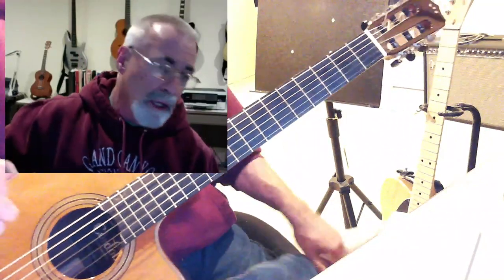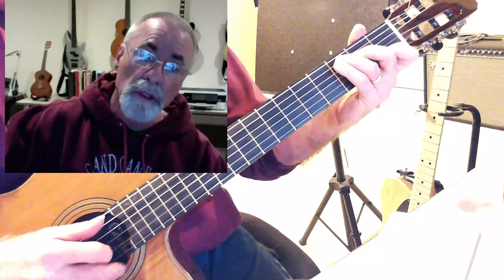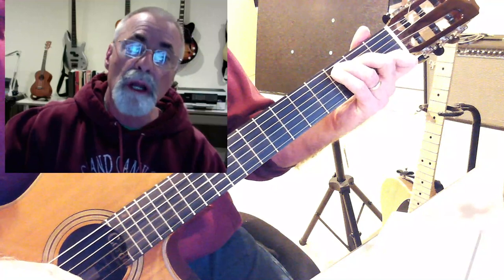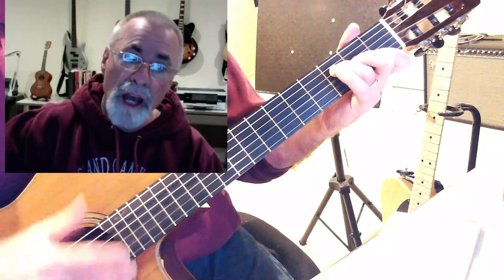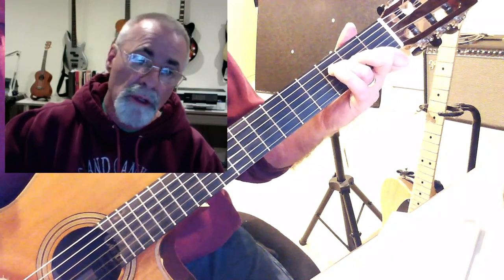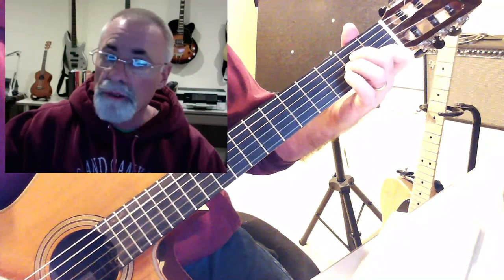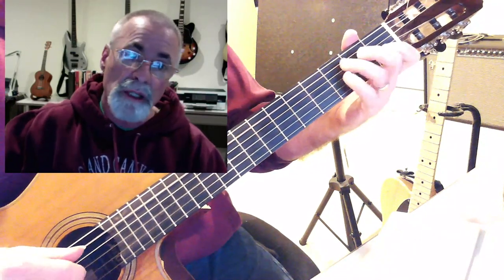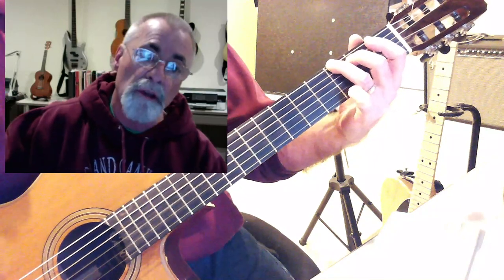Wavin' the flag guitar lesson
solo guitar lesson for "wavin' the Flag" with chord shapes